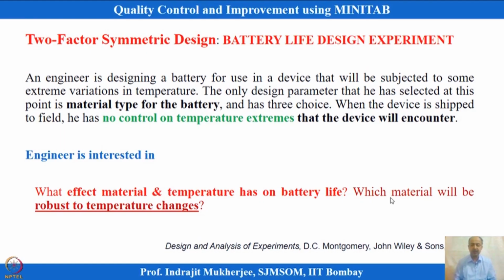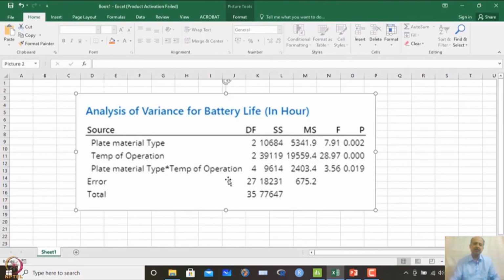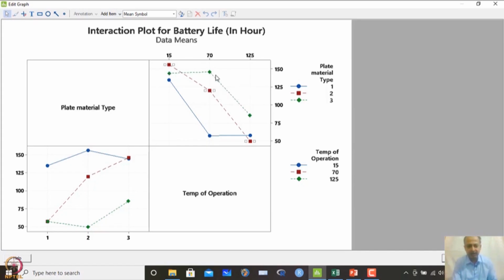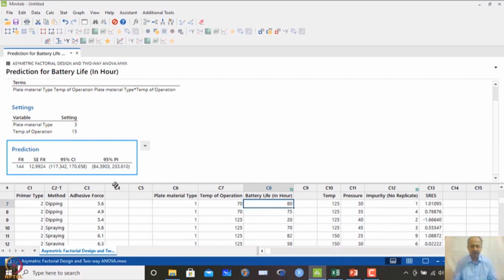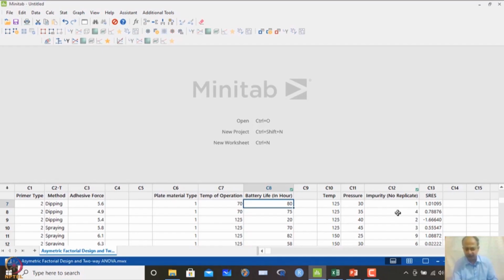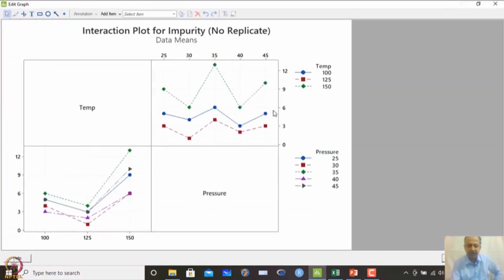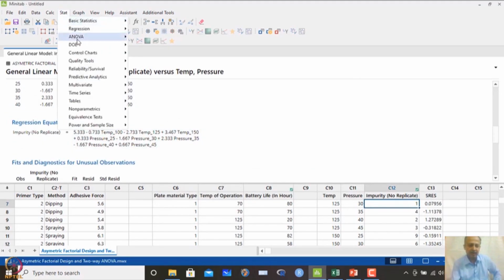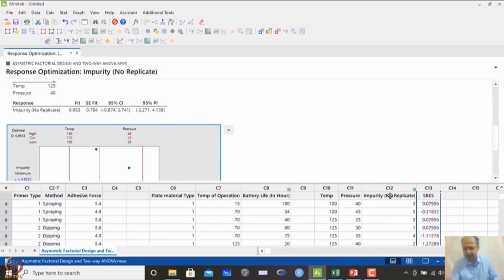Lecture 30: Two-factor symmetric Design, Robust setting, Two-way ANOVA